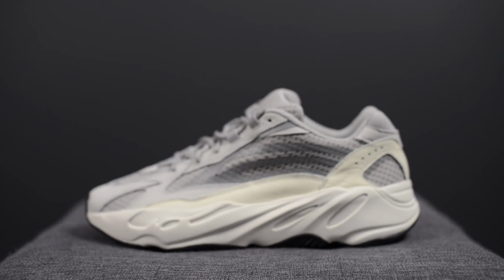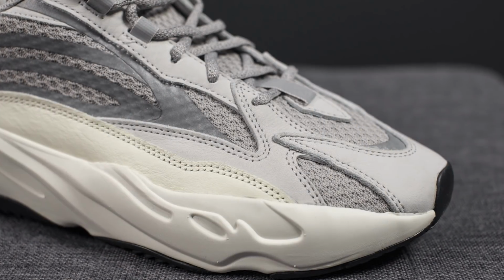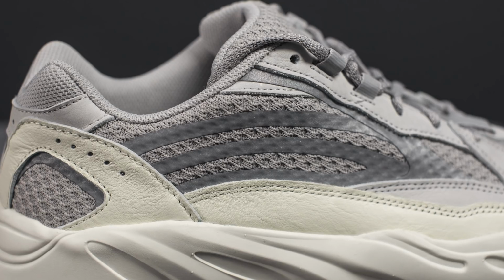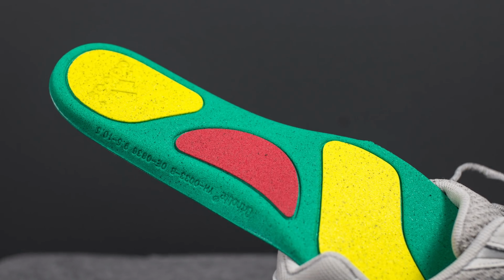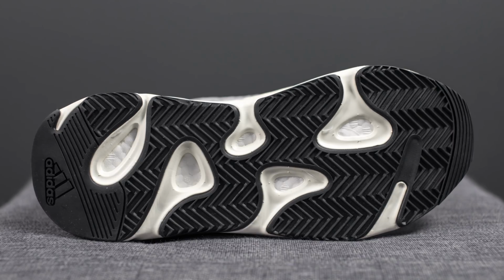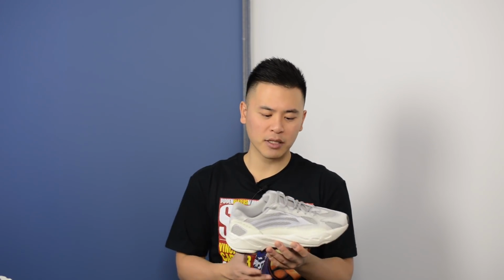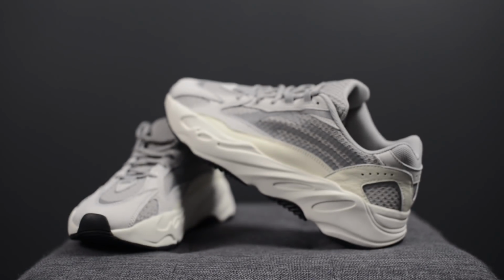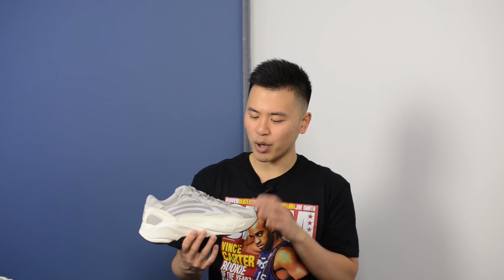Adidas Yeezy Boost 700 V2 "Static": Review & On-Feet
Following up to the highly successful Yeezy Boost 700 model, Adidas released a V2 version to close out 2018. With an all new upper, the "Static" colourway features a mesh upper with overlays of nubuck and reflective 3M, to create a very sleek looking sneaker. Watch my review and let me know how you feel about these!